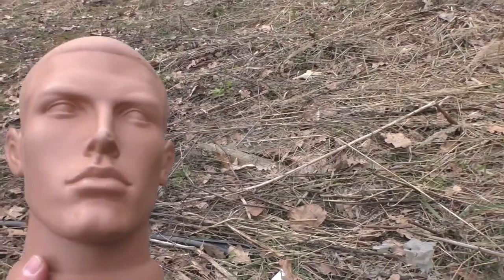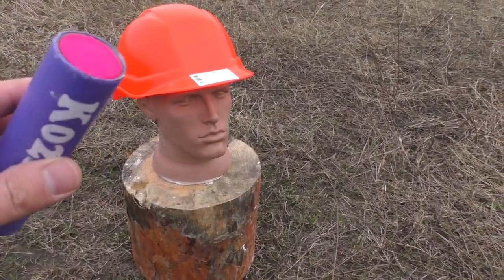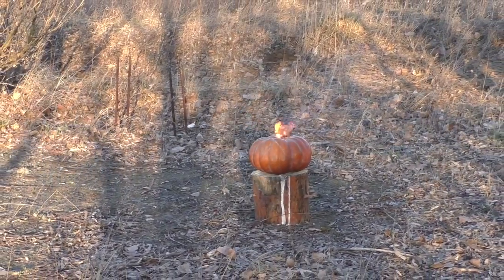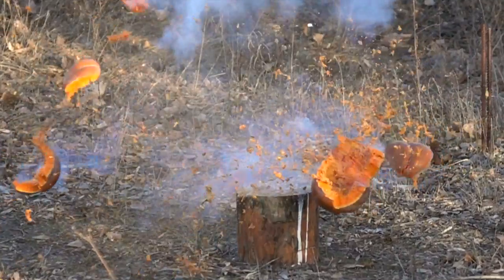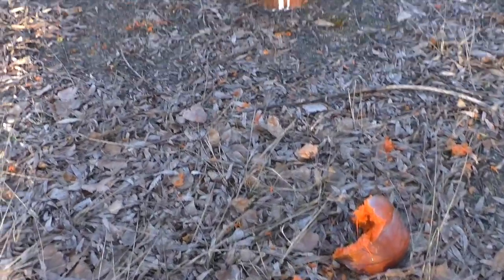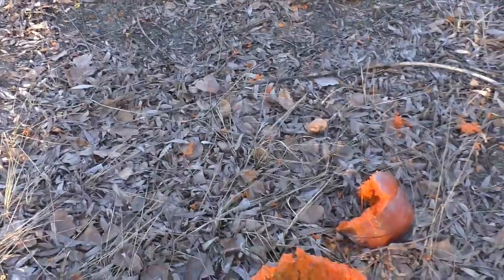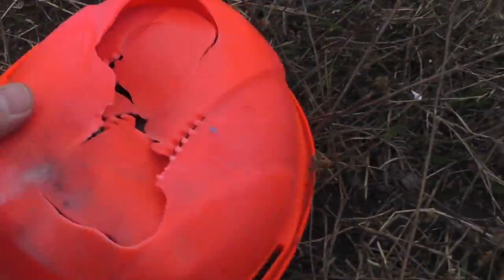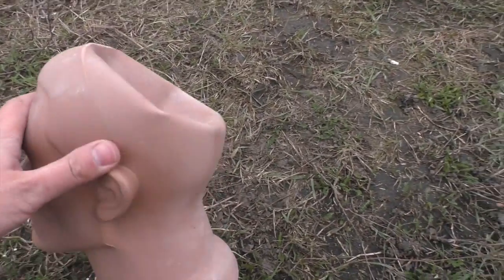JOHNNY HELPS ME TO TEST A CONSTRUCTION HELMET VS HUGE PETARD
check my other videos with Johnny & other crazy stuff!

EXPERIMENT! WAFFLE MAKER PLUS TOOTHPASTE PLUS SOAP PLUS CD - HOW DO YOU GUYS ACTUALLY USE IT?!?

NEW EXPERIMENT! WHAT IF TO THROW DOWN AN OSTRICH EGG IN THE BALLOON FULL OF ORBEEZ!?